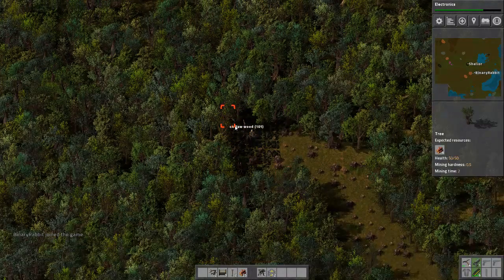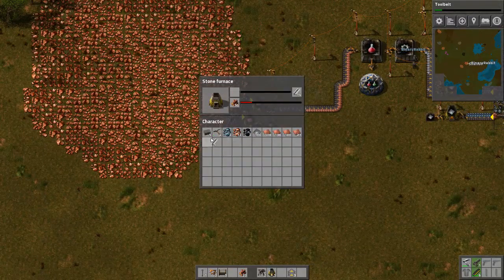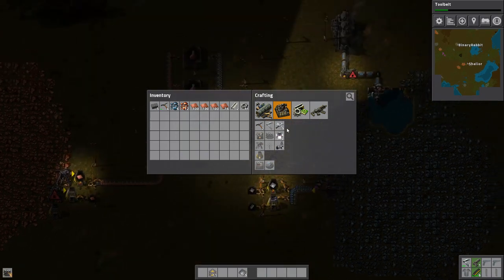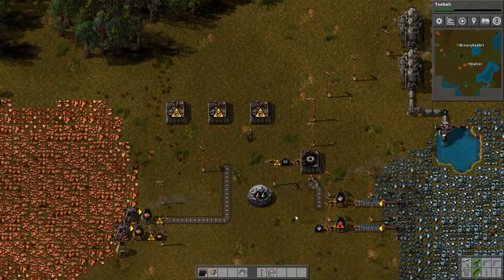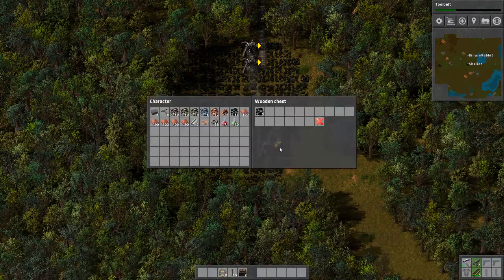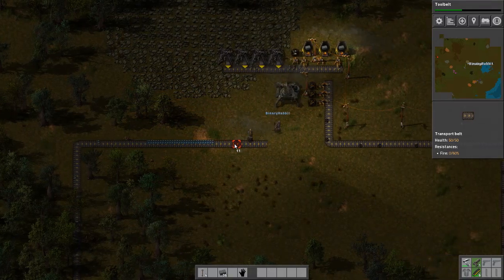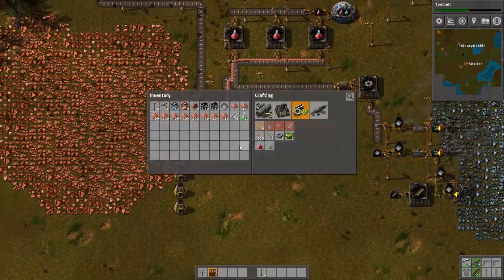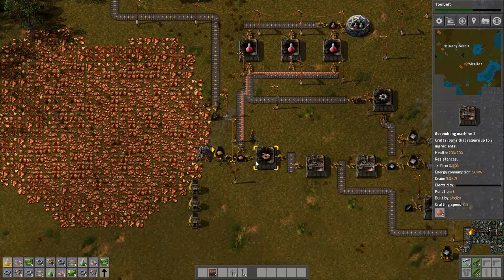Factorio Episode 2